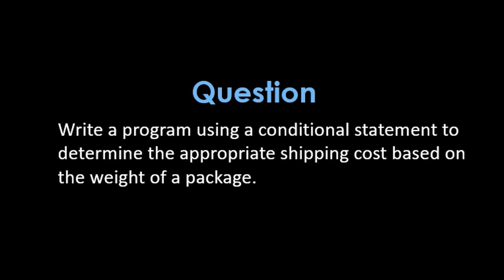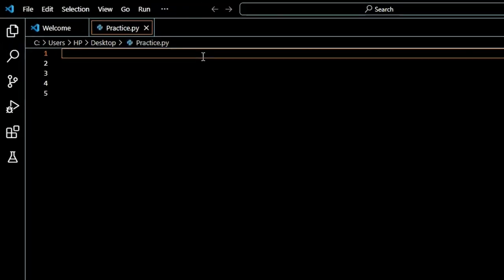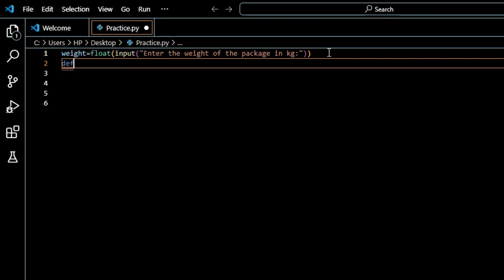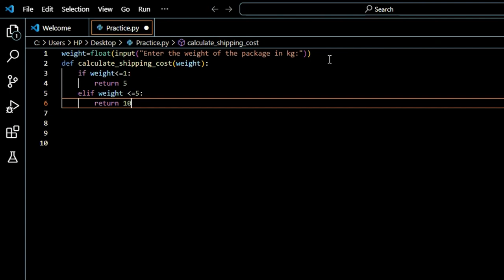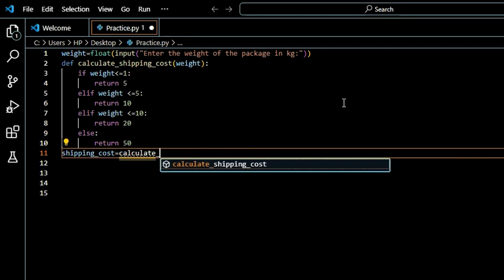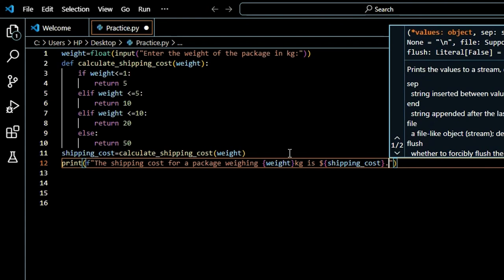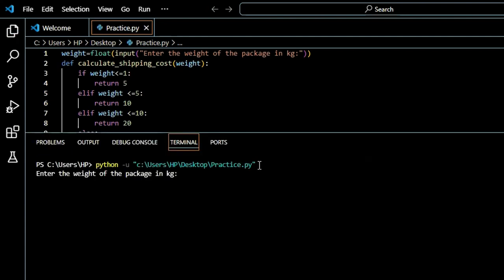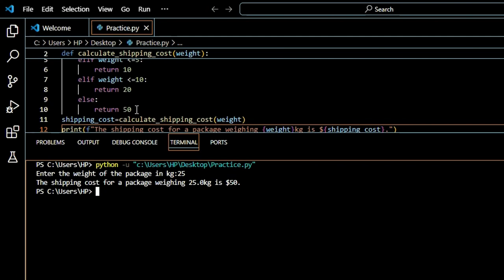Python Program: A Shipping Cost Calculator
In this video, you will learn how to create a shipping cost calculator using conditional statements in Python. Whether you're an aspiring Python programmer or looking to sharpen your Python skills, this step-by-step tutorial is perfect for you.

By the end of this video, you'll have a fully functional shipping cost calculator that you can customize for any needs.

Watch now and start creating your own Shipping Cost Calculator in Python!